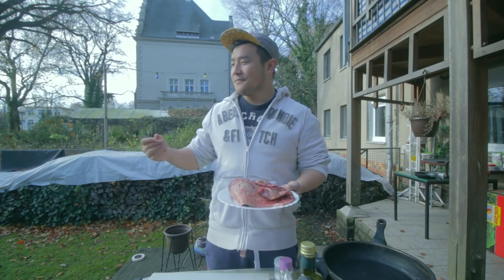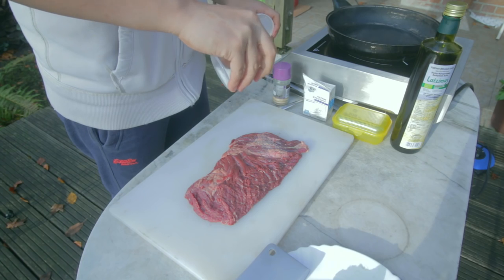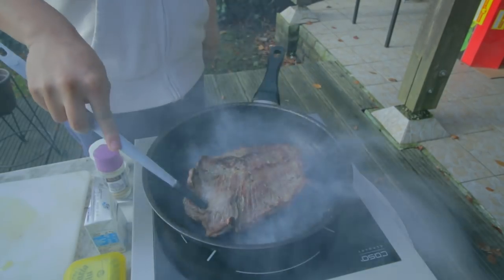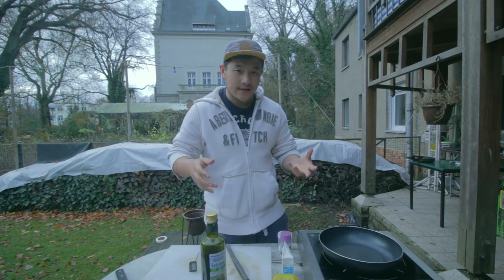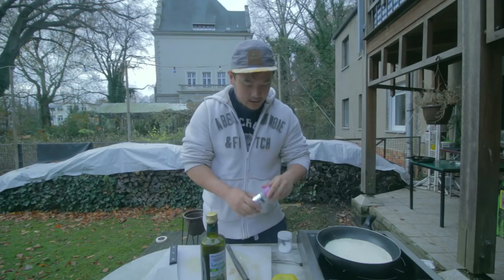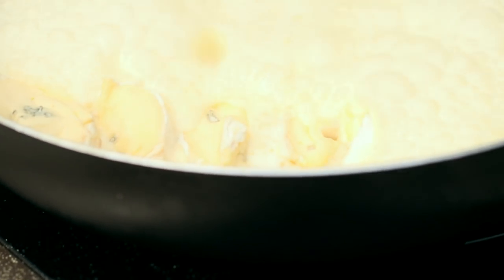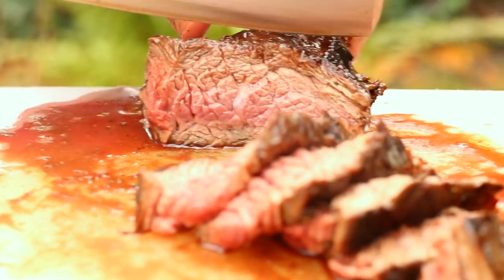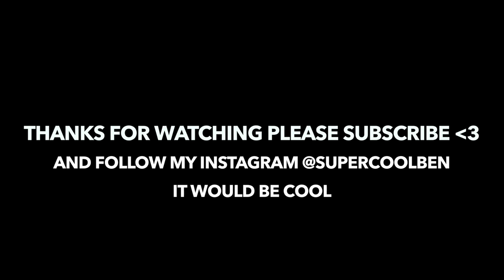Steak with Blue Cheese Sauce Recipe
Here I make a Steak with a Creamy Blue Cheese Sauce.

2) Add my channel to your featured channel box "AwesomeEats"
3) Embed this video on a blog

Awesome Eats

Ben